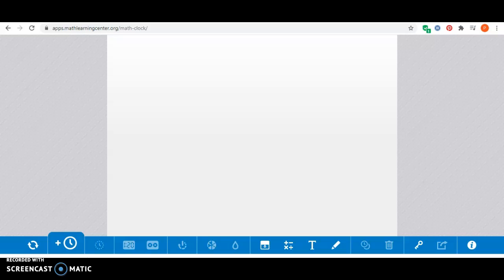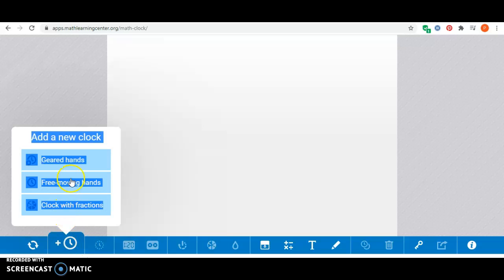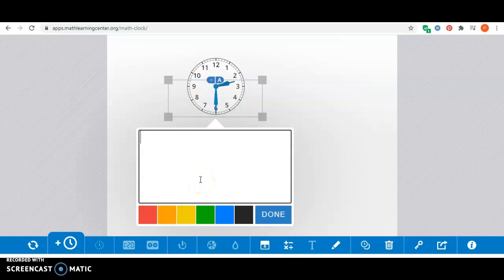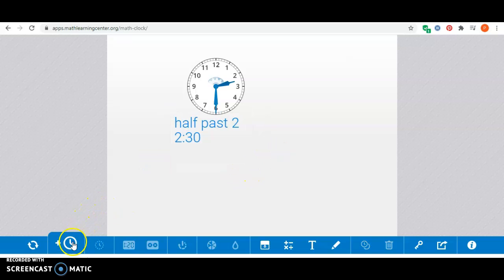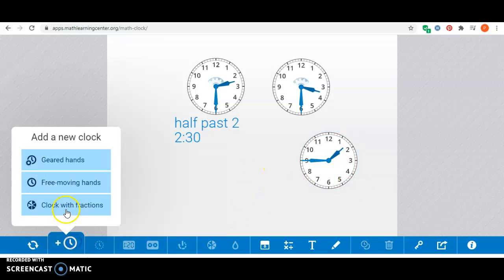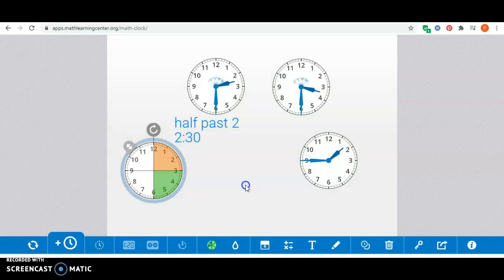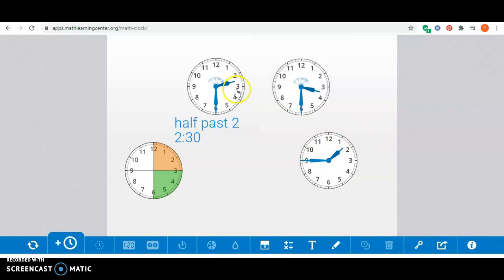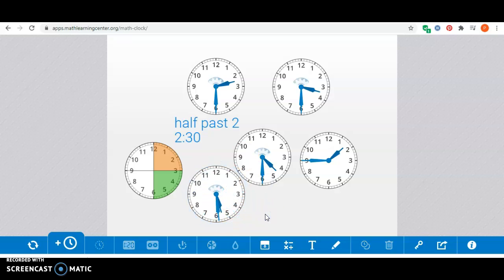Math Clock App